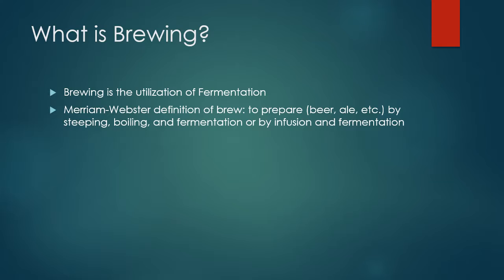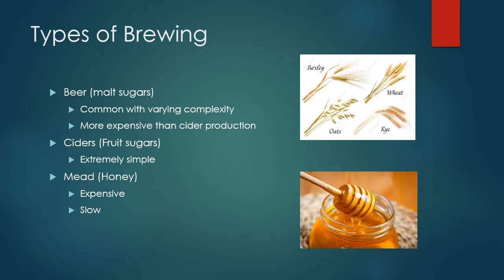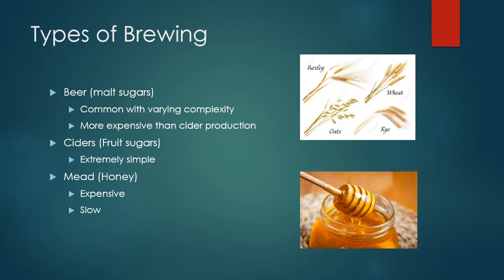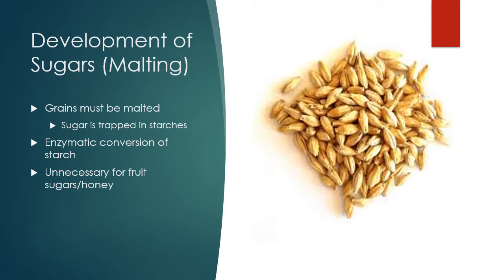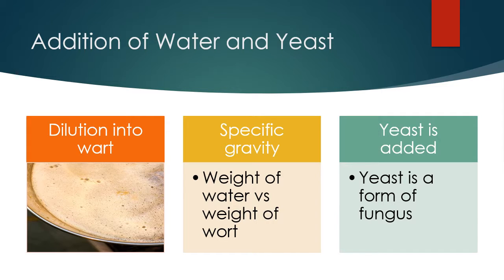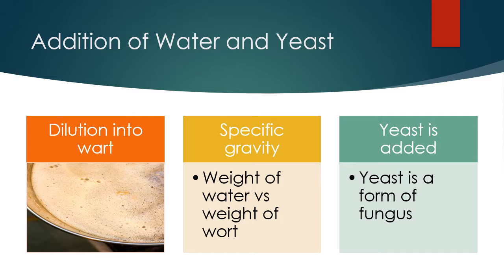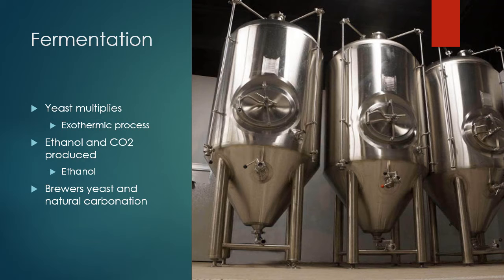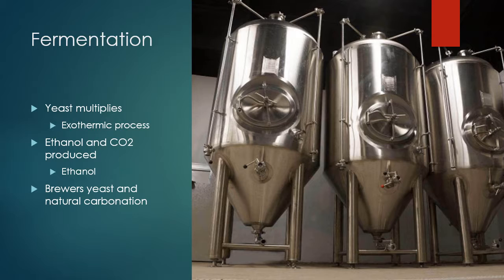Project 2 Slidecast -A Brief introduction to Brewing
This is the final version of my slide cast uploaded for grading.